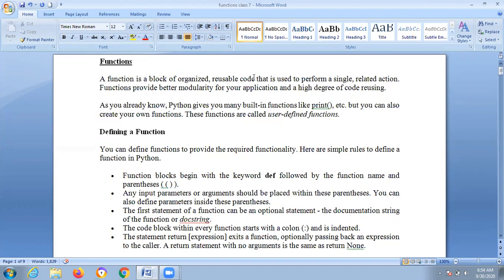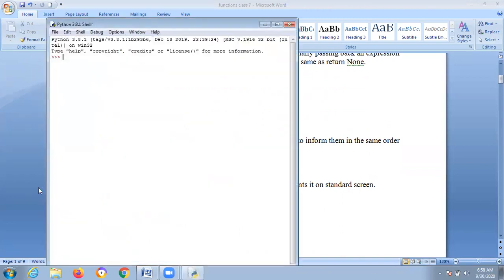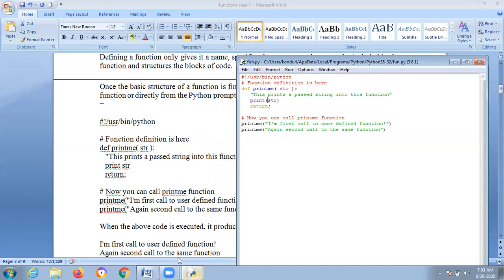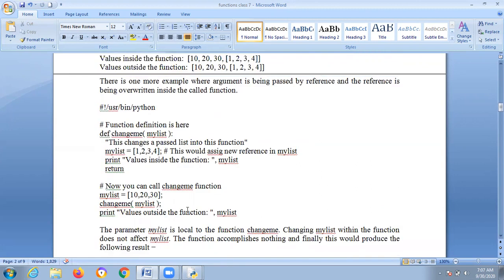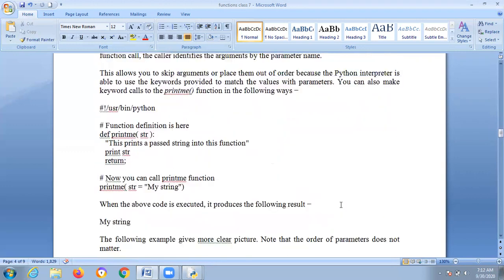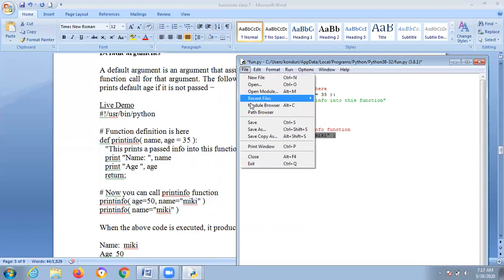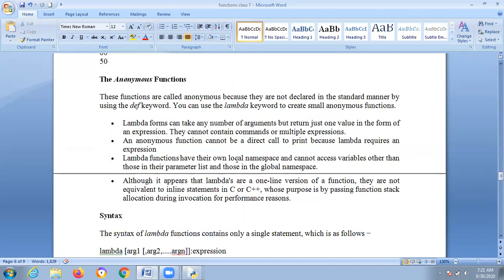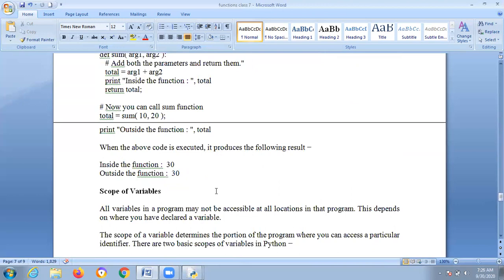FUNCTIONS IN PYTHON TUTORIALS FOR BEGINNERS PART - 1 | KL UNIVERSITY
⚡     HELLO GUYS IAM RAGHU PRAVEEN    ⚡

HERE I TEACH THE PYTHON TUTORIAL CLASSES IN VERY EASY WAY PLEASE ENCOURAGE ME GUYS